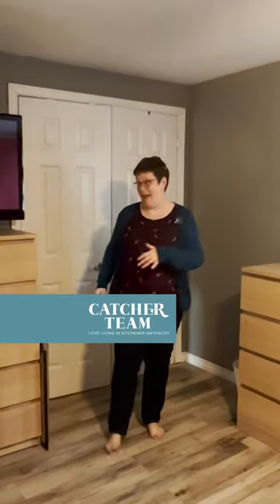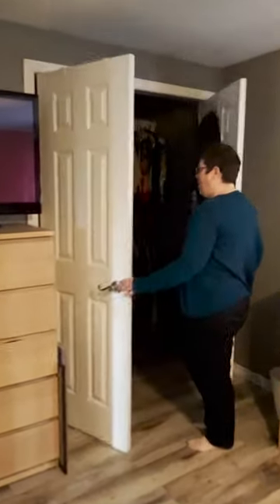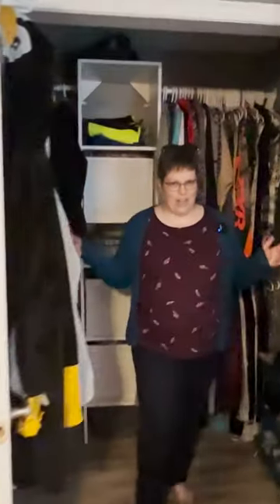20 Burbank Cres - Orangeville - Home Tour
Are You Looking For That Perfect Starter Home? This Is The One!! Freehold Townhouse. No Condo Fees!!! Parking Out Front For 2 Cars And A Garage That Has Lots Of Storage And Still Room For A Car In It. A Great Eat In Kitchen With Walkout To Your Backyard Patio With Natural Gas Hookup For Your Bbq. Plenty Of Room For Young Kids Or Pets To Play In The Fenced In Yard And An 8 X 10 Ft Shed For Your Extra Stuff. A Spacious Living Room To Have Company In And A Finished Rec. Room In The Basement For The Kids Messy Stuff Or Just A Peaceful Getaway Location With A 3 Pc Washroom Right There! The 3 Upper Bedrooms Are Remarkably Spacious, The Primary Has A Deep Double Closet. All With Newer Laminate Floors For Easy Cleaning. Easy Walking To Parks, Schools And A Handy Strip Plaza With Great Fish And Chips. Just A Short Drive To Major Shopping And Restaurants. Come To See It Now As It Wont Be Around Long.

To receive updates about home sales in your neighbourhood:  Fill out this form and you will receive recent sales near you to your inbox monthly.  There is no better way to keep an eye on your local market!